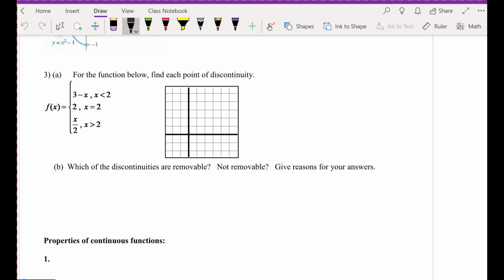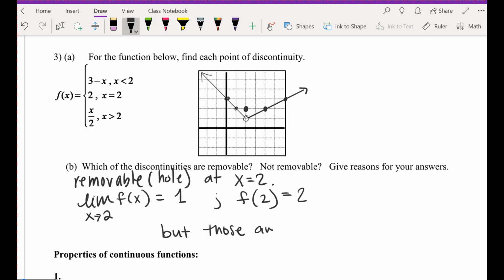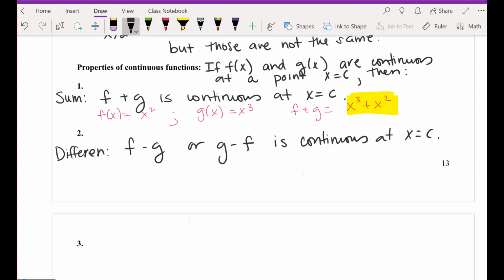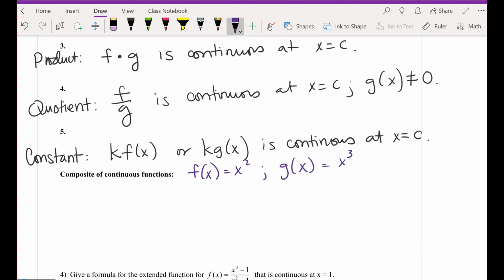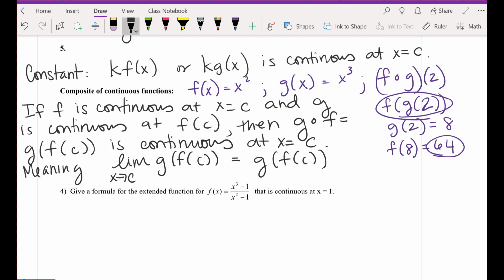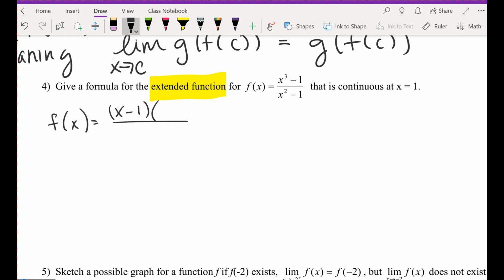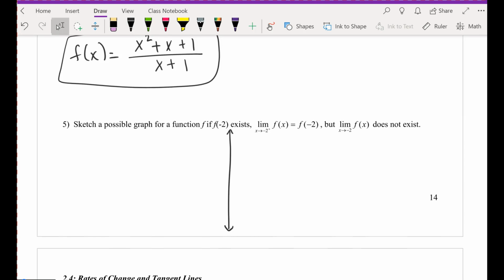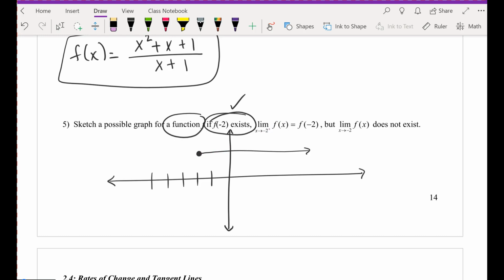2-3 (calc) examples 3-5